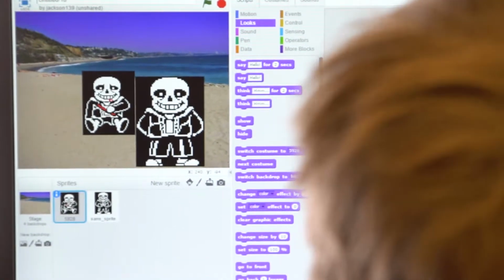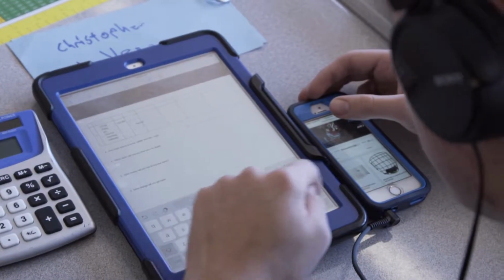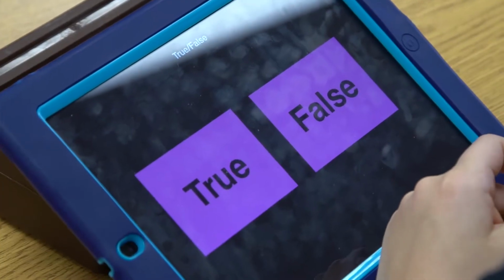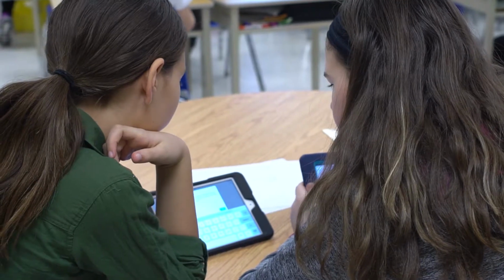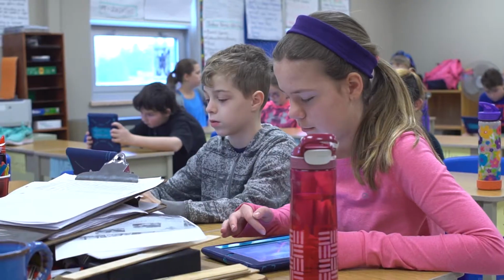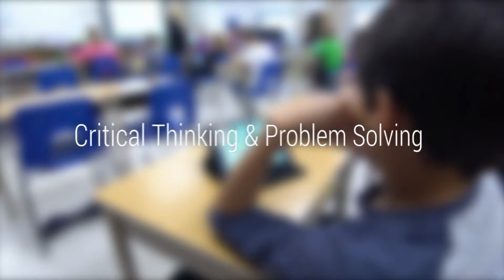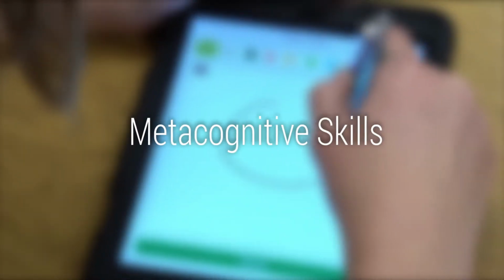Technology Enabled Learning and Teaching in AMDSB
Works Cited:

1.  ...“personally successful, economically productive, and actively engaged citizens” (Ontario Ministry of Education, Ontario’s Well-Being Strategy for Education, 2014)

2.  “Sharing is not in addition to the work, it is the work” (Evan McIntosh)